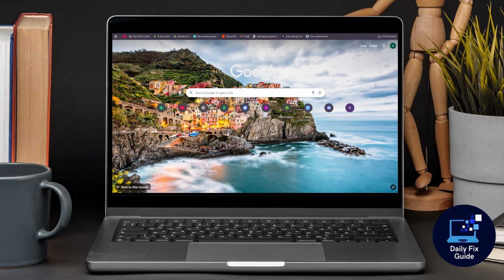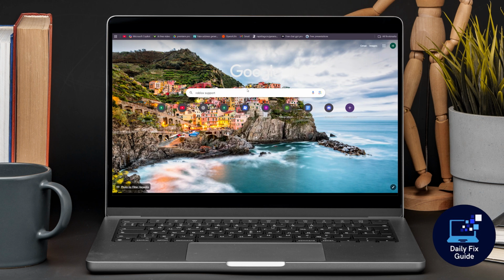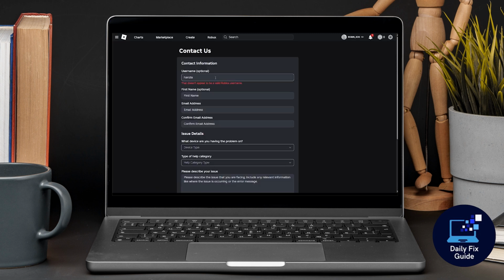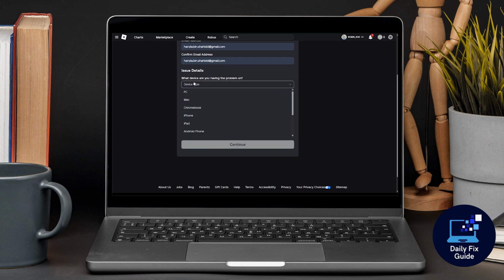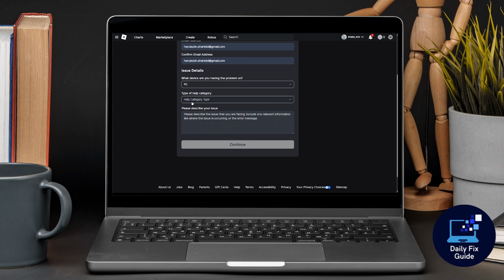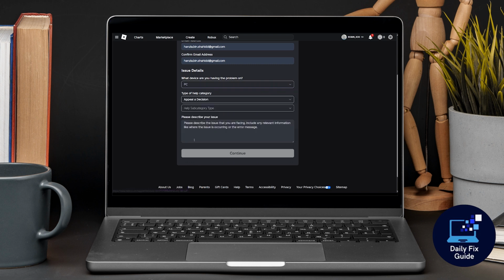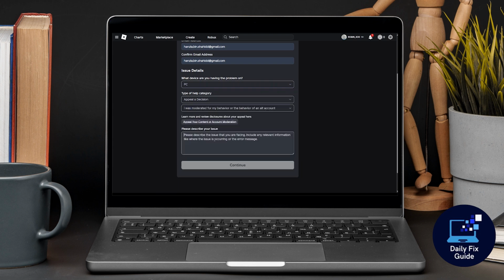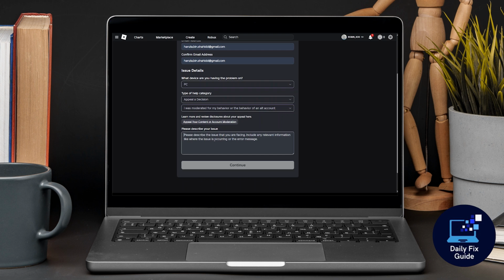How To Get Unbanned From Any Roblox Games in Mobile and PC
Learn how to get unbanned from Roblox games using this simple step-by-step guide. I’ll show you why game bans happen, how to appeal to the game’s developer, how to check ban reasons, and the right way to contact support on both Mobile and PC. I’ll also share tips to avoid future bans and increase your chances of getting unbanned successfully. Perfect for players trying to regain access to their favorite Roblox games.